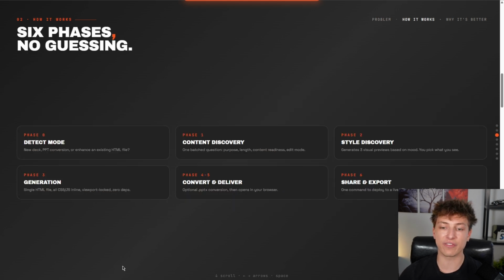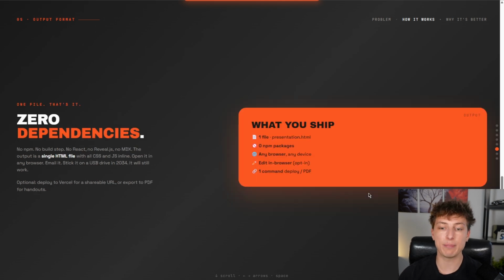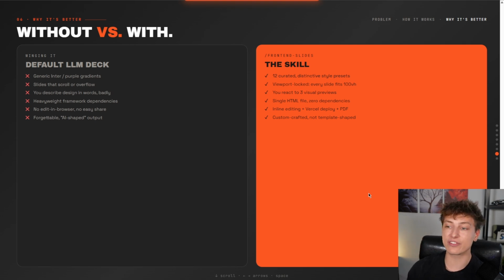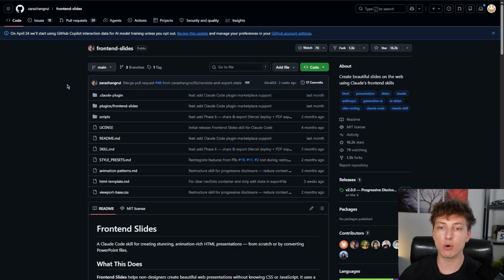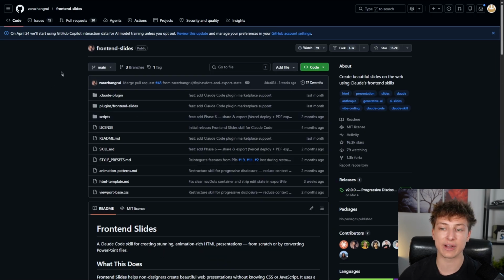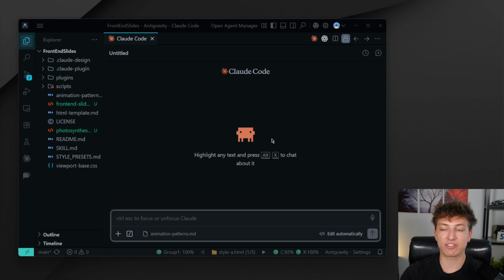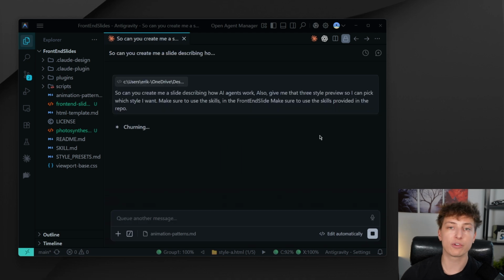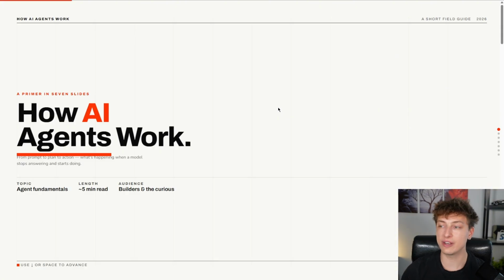Claude Code Just Killed PowerPoint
⏰ Timestamps:
00:00 - The Problem with AI-Generated Slide Decks
00:40 - Introducing the Frontend Slides GitHub Repo
01:16 - The 6-Phase Generation Workflow
02:12 - Default AI Slop vs. Frontend Slides
03:00 - Live Preview: Editing Slides in the Browser
03:35 - Demo 1: Photosynthesis Presentation
04:43 - Demo 2: AI Agents Slide Deck in Antigravity
06:56 - Final Thoughts & Next Steps

Overview:
If you’ve ever tried to use Claude Code to generate a slide deck or presentation, you already know it usually spits out generic, ugly "AI slop." The slides don't fit the screen, the fonts are terrible, it relies heavily on frameworks, and it’s an absolute nightmare to edit or share. Instead of spending hours fighting with formatting, what if your AI agent could build a stunning, fully responsive presentation in seconds?

In this video, I break down a powerful new open-source GitHub repository called "frontend-slides." I'll show you how to plug this custom skill into your Antigravity IDE to create beautiful, zero-dependency HTML slide decks. You'll learn how to prompt the AI to generate multiple design styles, lock your viewports perfectly, and even click to edit the text directly in your browser before deploying or exporting to PDF.

Key Features Covered:
Frontend Slides Repo: An open-source Claude Code skill that turns a simple prompt into a fully formatted, beautifully designed slide deck.
Zero Dependencies: Generates your entire presentation as a single, self-contained HTML file that can be opened on any device or browser.
Visual Style Discovery: Prompts the AI to generate three distinct aesthetic presets so you can pick the perfect look for your brand.
Viewport Locking: Automatically formats every single slide to perfectly fit 100vh, completely eliminating awkward scrolling or overflowing text.
Inline Browser Editing: Allows you to easily click and edit any text directly on the live HTML presentation before finalizing or exporting.